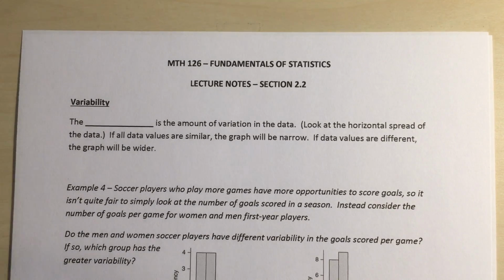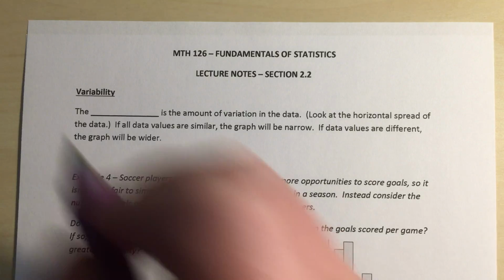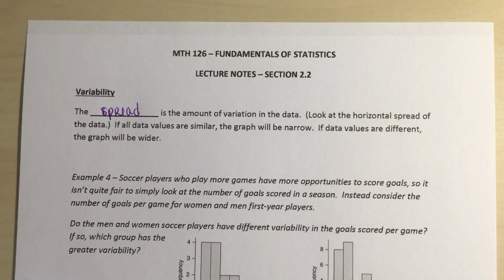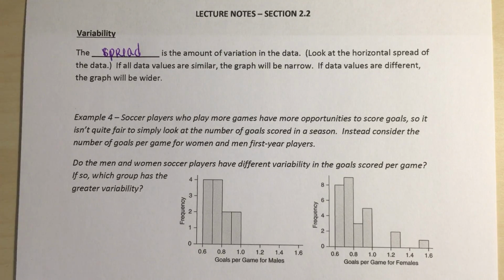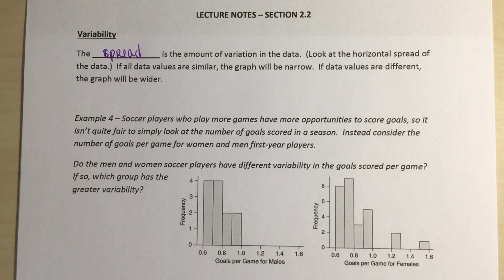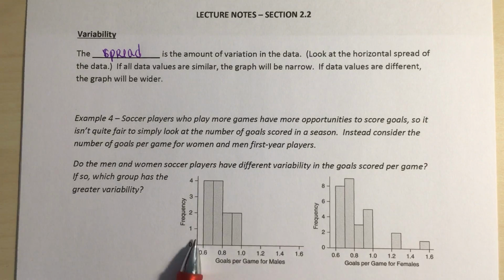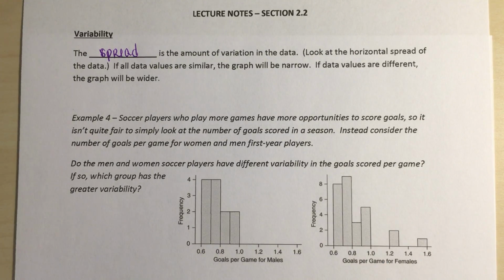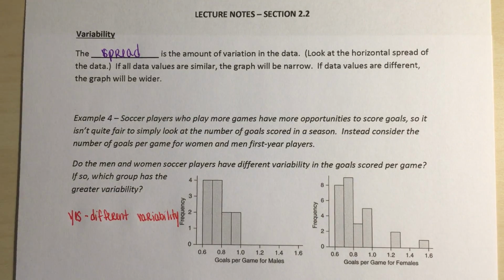Math 126 - Section 2.2: Summarizing Important Features of a Numerical Distribution - Variability